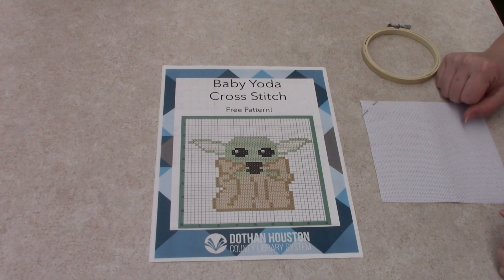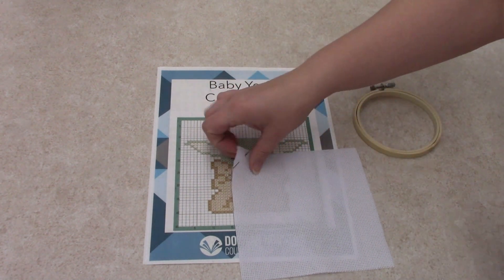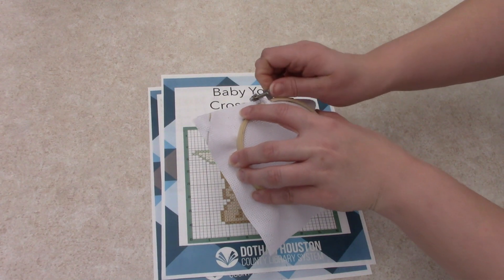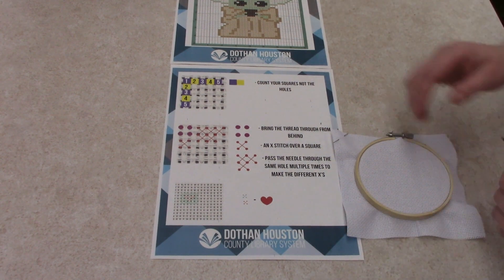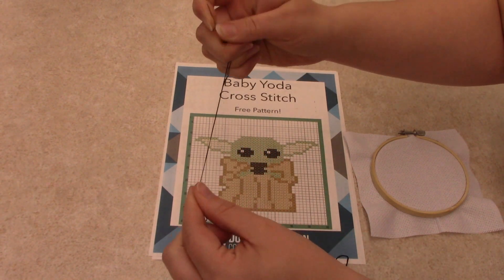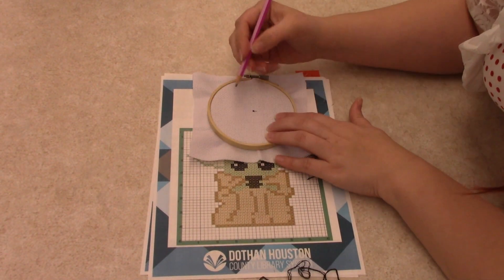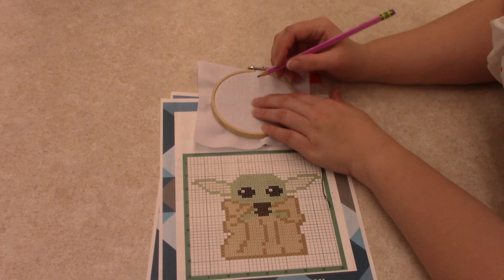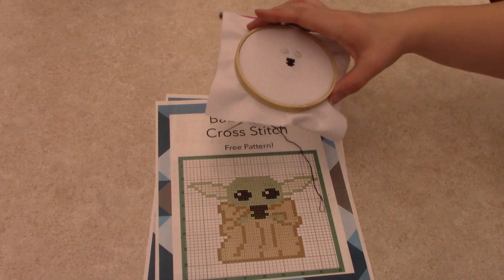Crafternoon Tea - Cross Stitching